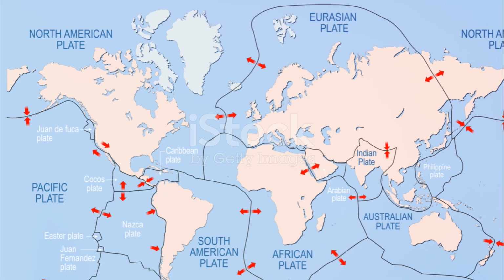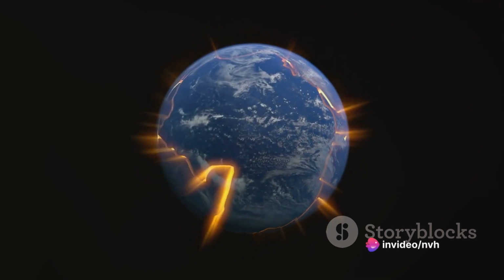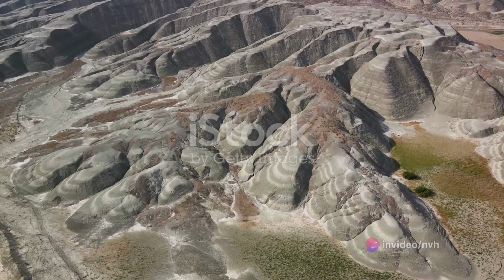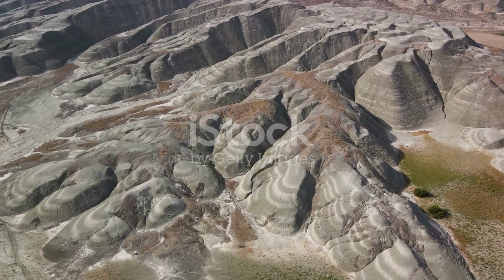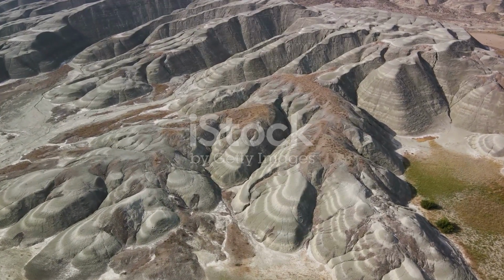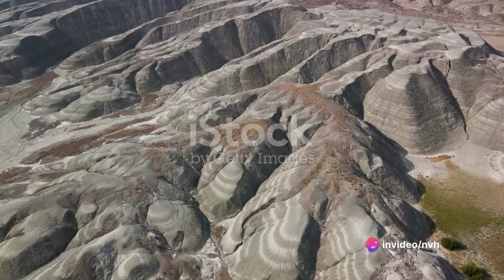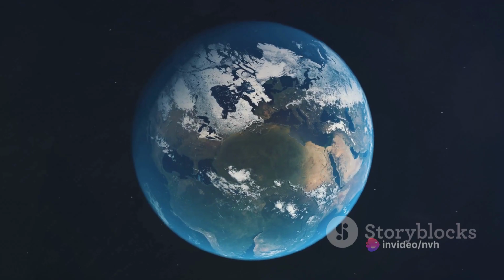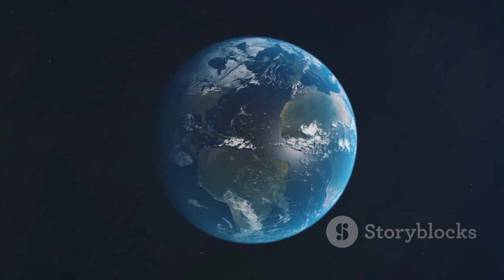HOW AFRICA IS SLOWLY SPLITTING INTO TWO COMTINENTS (EAST AFRICAN RIFT)